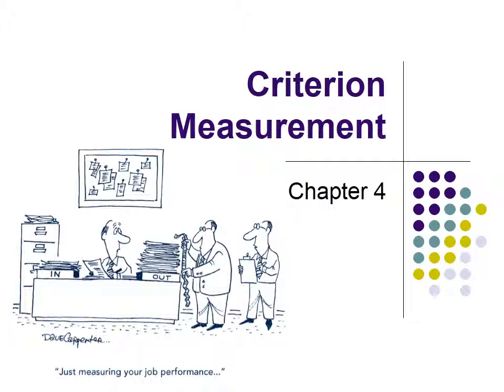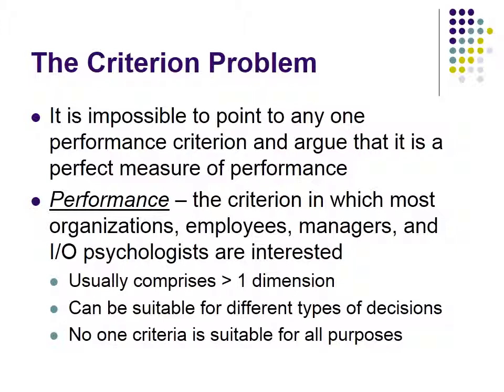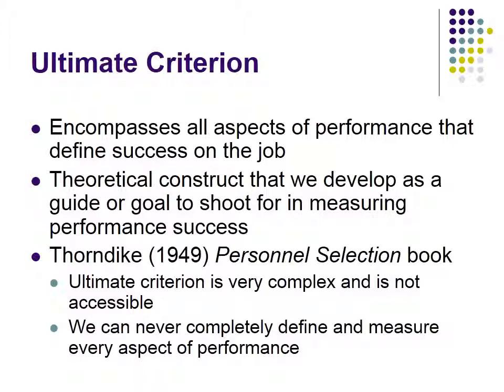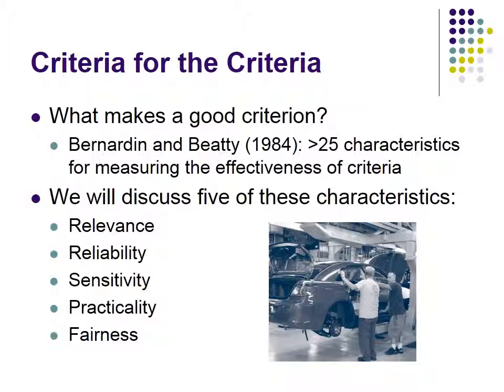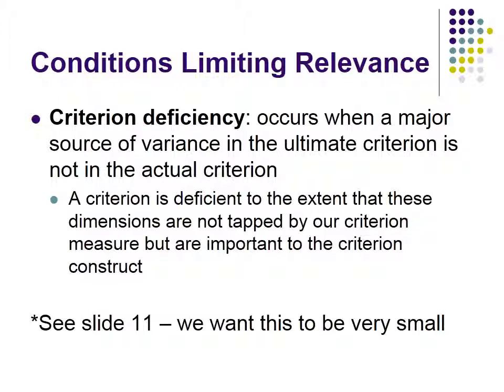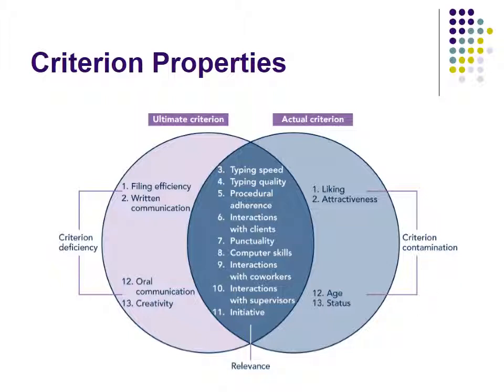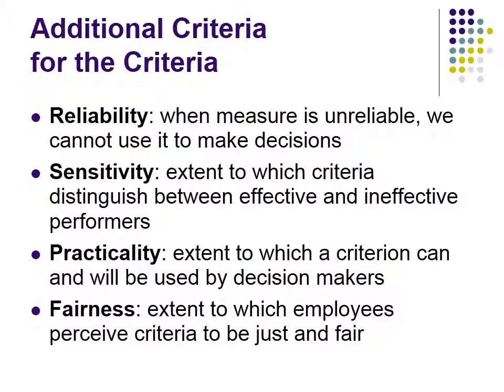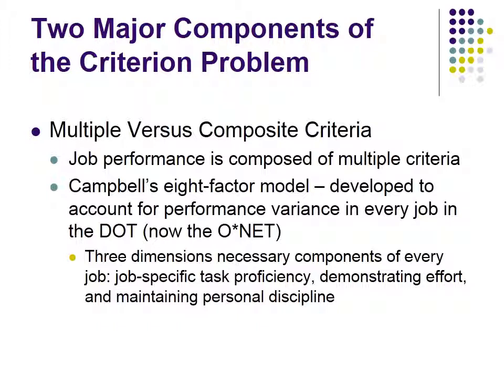Lecture 6 Chapter 4 12 29 Part 1 23 Min